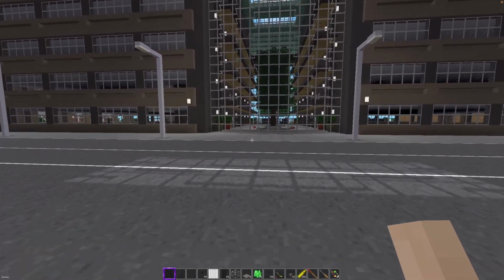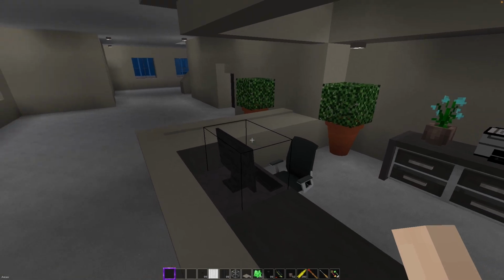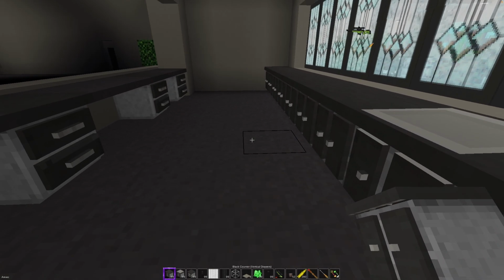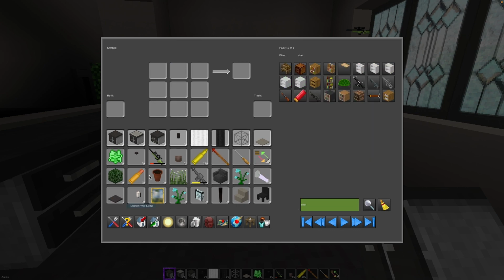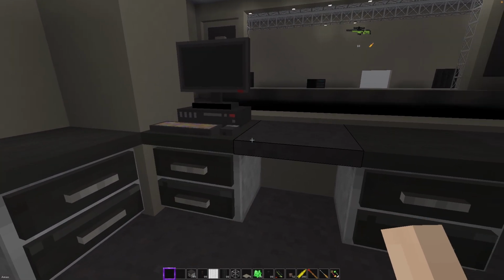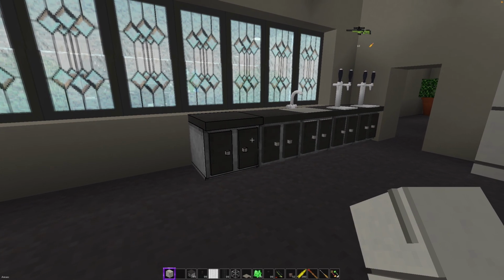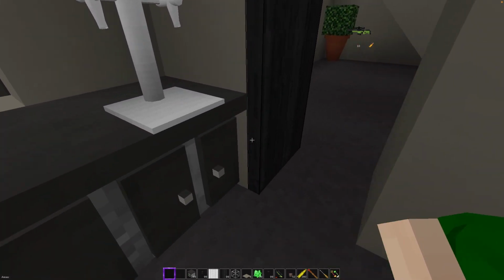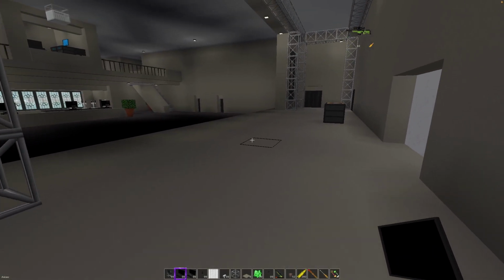Minetest Gameplay EP433 Concert Hall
Today’s episode covers creating the interior for the concert hall in the Chicago Theater build.